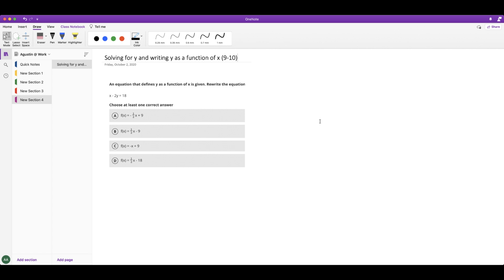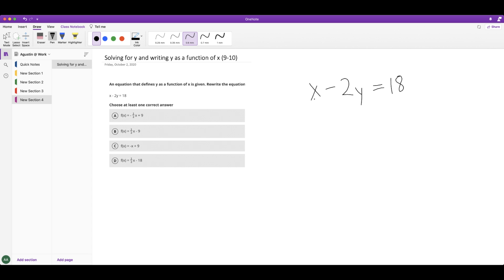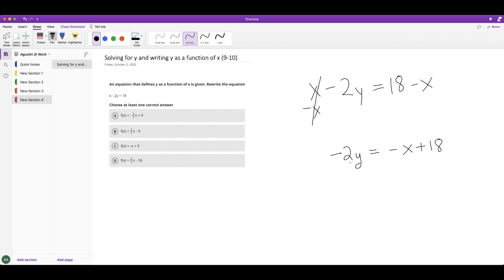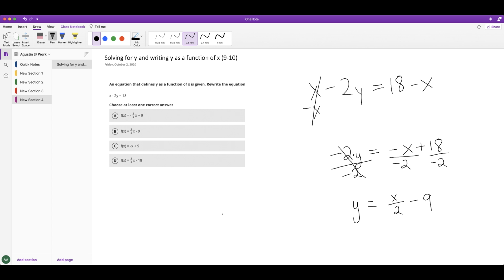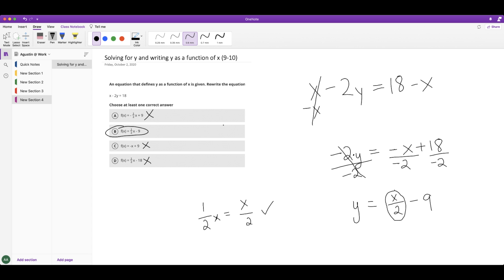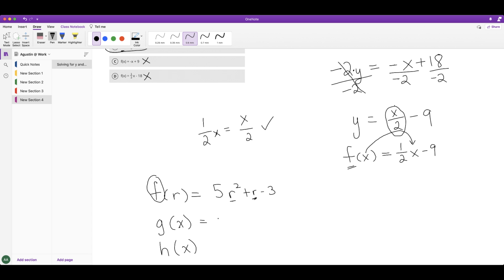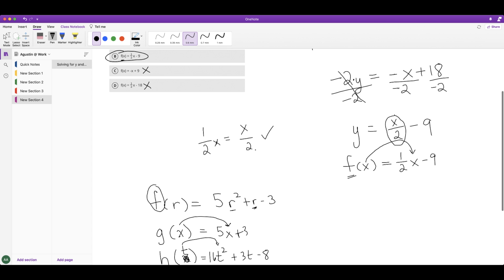Solving for y and writing as functions